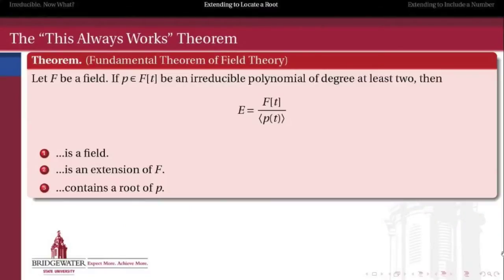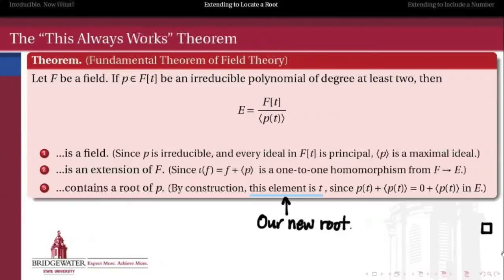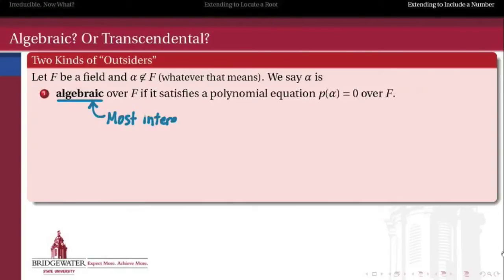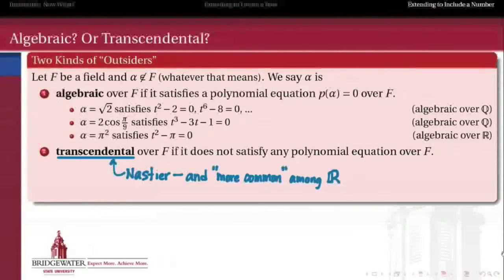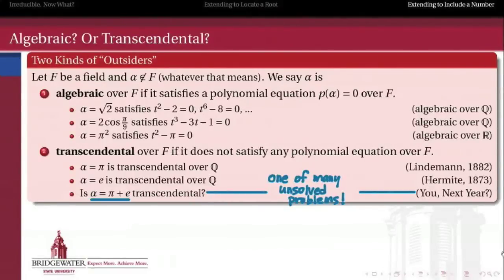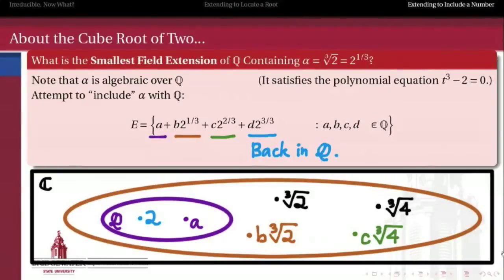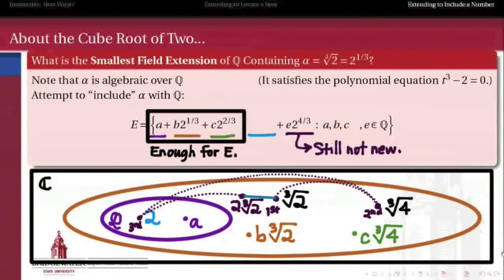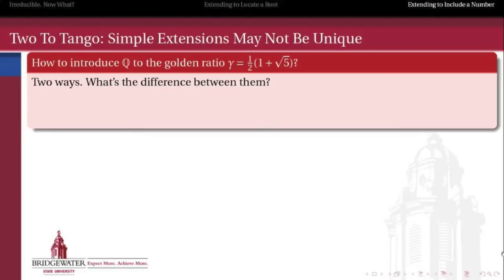302.S2b: Simple Extensions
Why does the quotient construction always work? And, how do you extend a field by adding "one" additional new element?